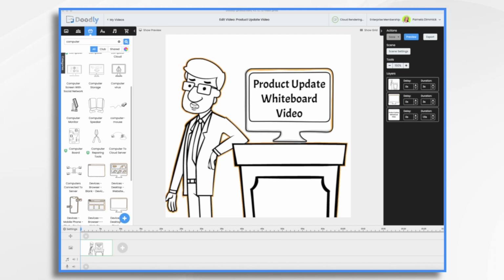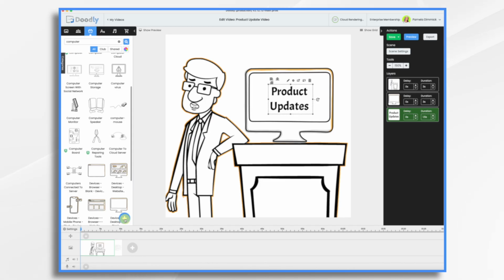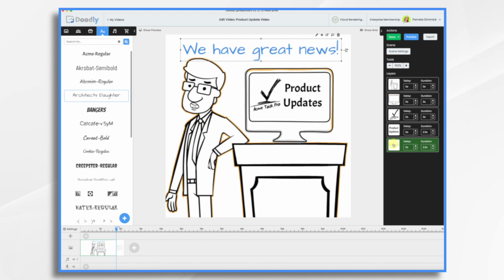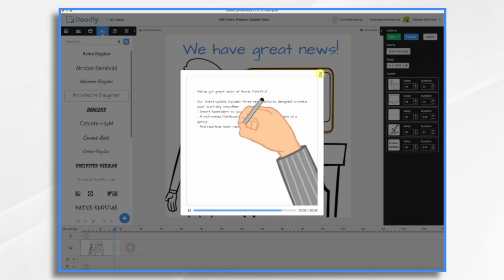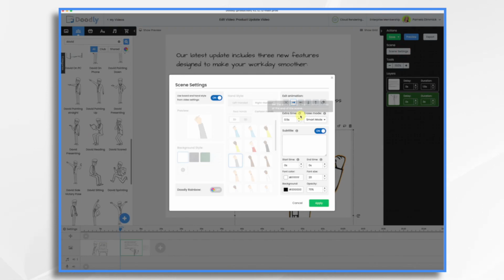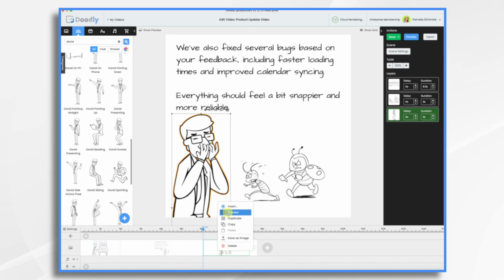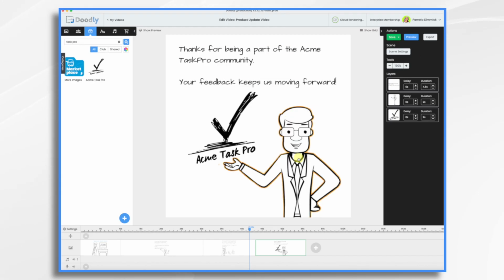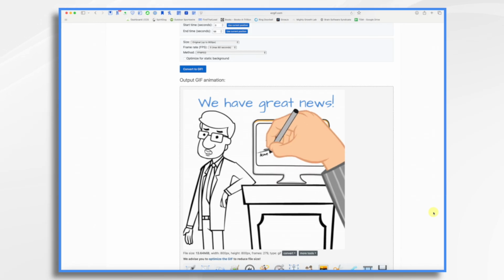Product Update Videos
In this tutorial, Pamela shows you how to create an engaging whiteboard video for product
updates using Doodly. Whether you're sharing new features, bug fixes, or user experience
improvements, this type of video is an easy way to keep your audience informed.

Follow along as we create a fictional product update announcement for a tool called TaskPro.
You'll learn how to write a concise script, animate key points, and deliver news that keeps
customers interested and engaged.

Don't have Doodly yet? Try it here and start making whiteboard videos in minutes: